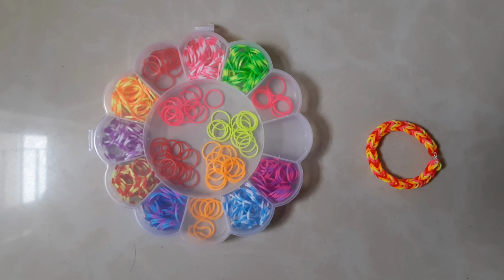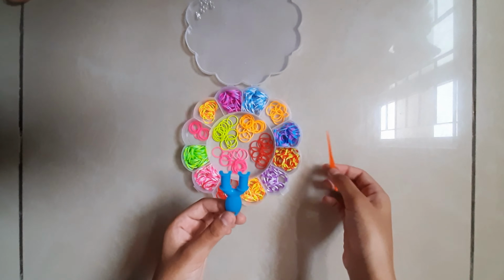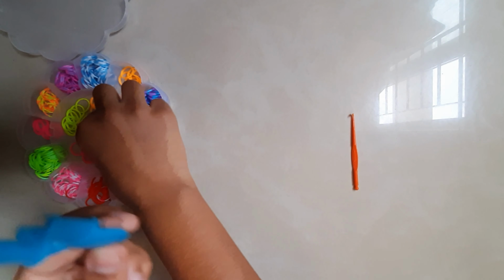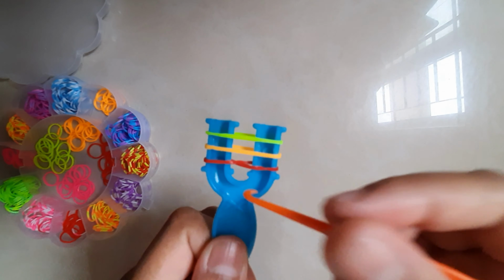How to make Fish tail bracelet using loom bands